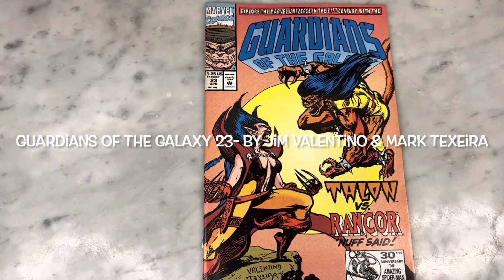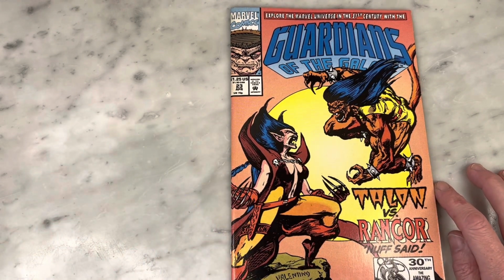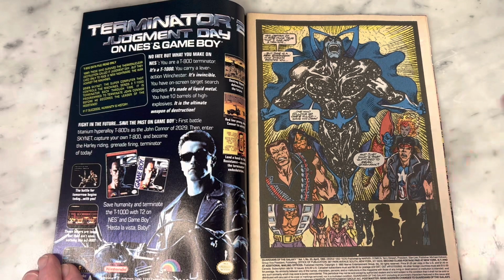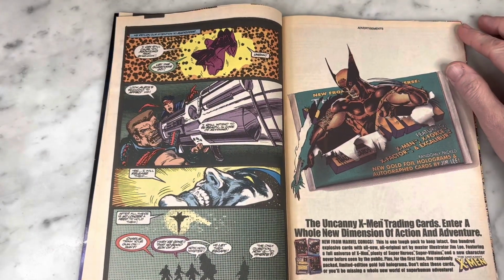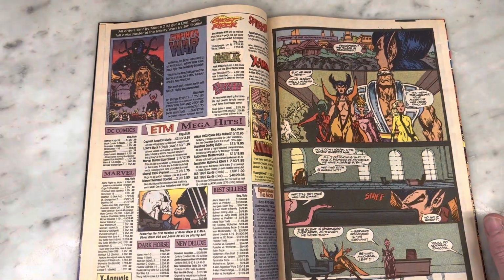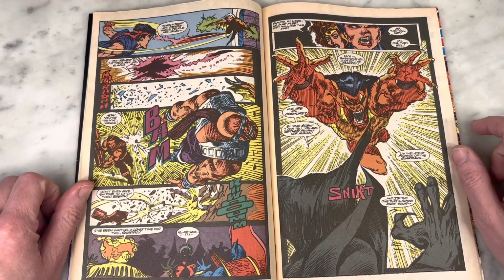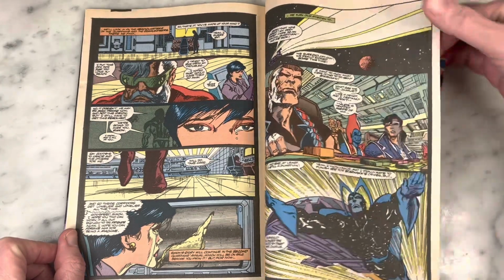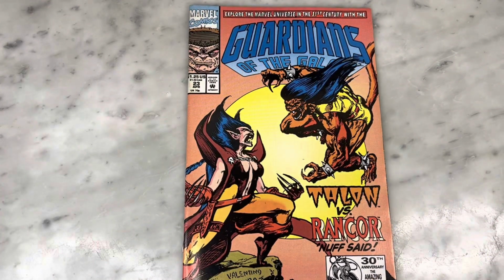MARK TEXEIRA’S Mind-Blowing GUARDIANS OF THE GALAXY art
I really enjoyed Jim Valentino’s run on Guardians of the Galaxy.  As much as I enjoyed his art-I was completely blown away by this guest-art by fan favorite, comic legend Mark Texeira. Please join me for a look inside.

MichaelFitzTroytv logo designed by @samjroyale2334